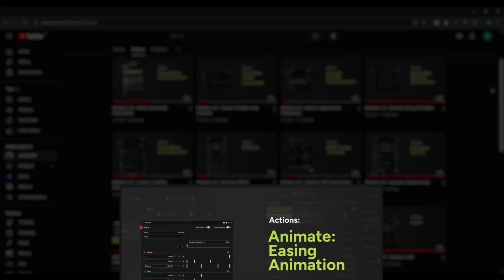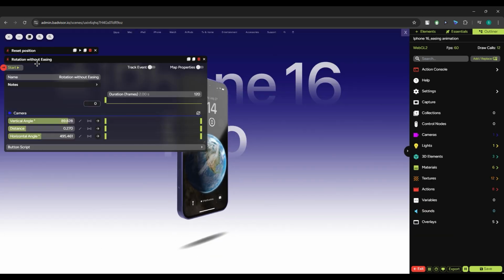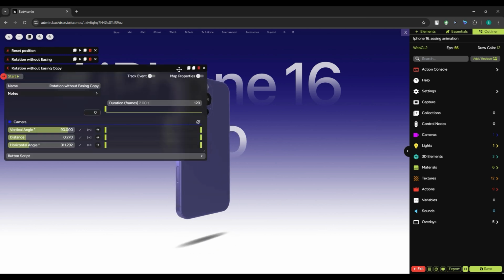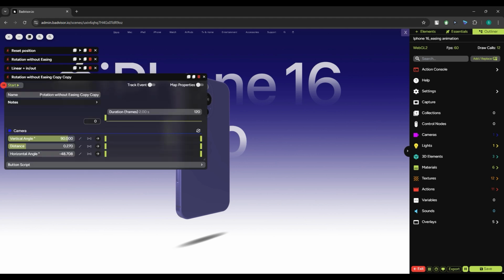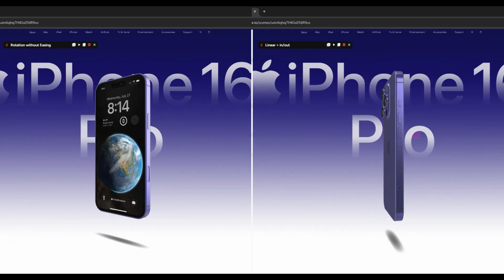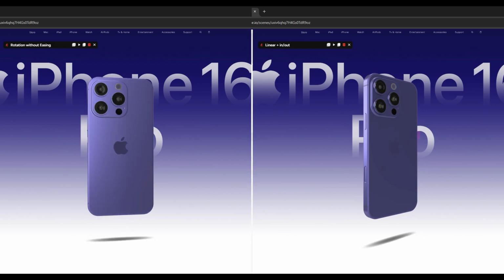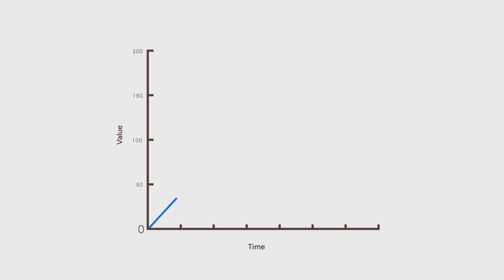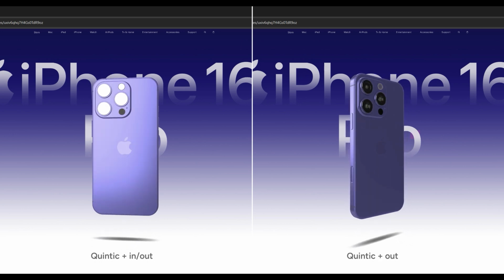Badvisor 4.0 - Animate: Interpolation and curves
Let's learn more about easing animations in Badvisor.

Animate: Interpolation and curves